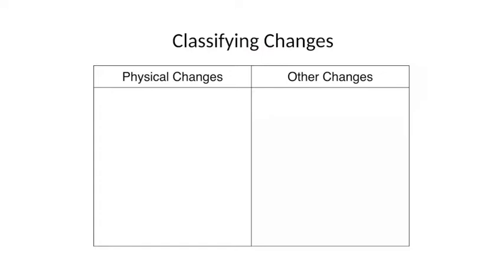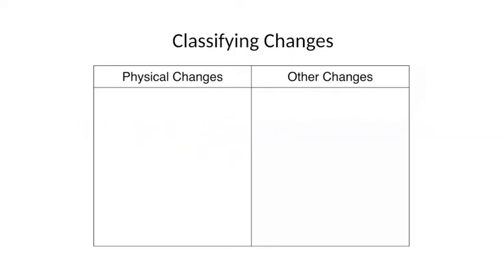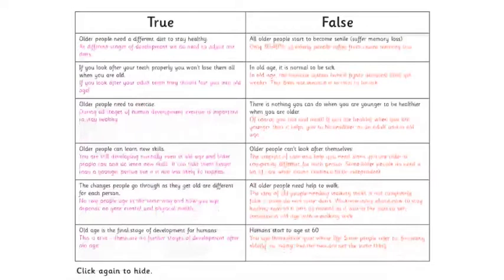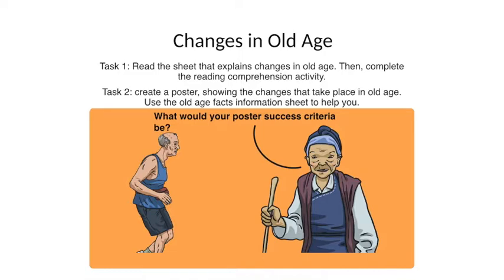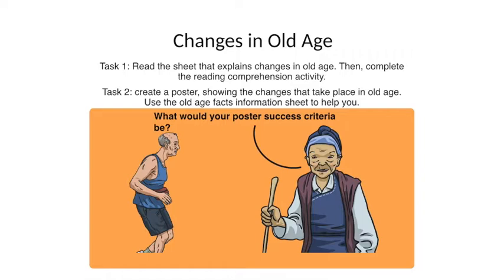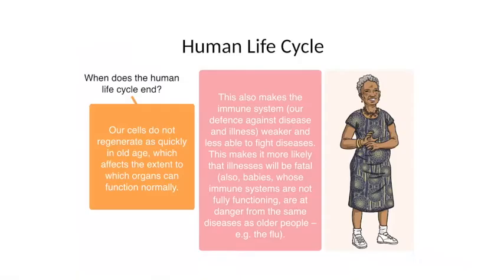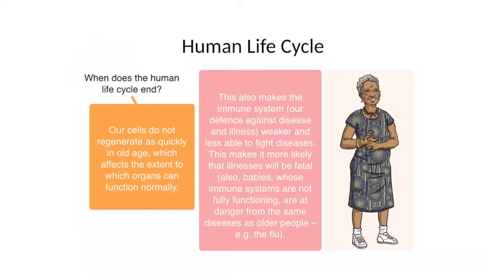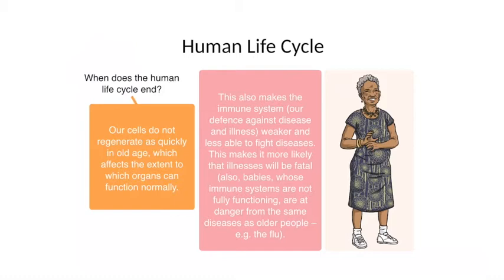Science Monday 28th September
LC: Can I describe changes as we grow older?